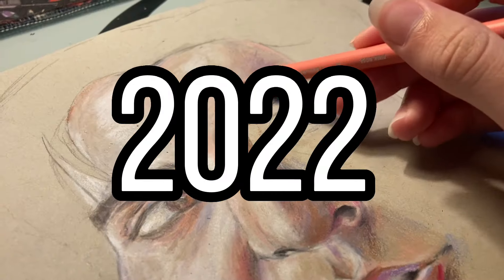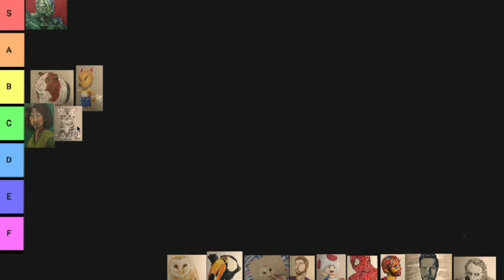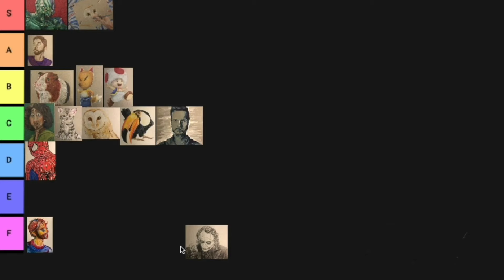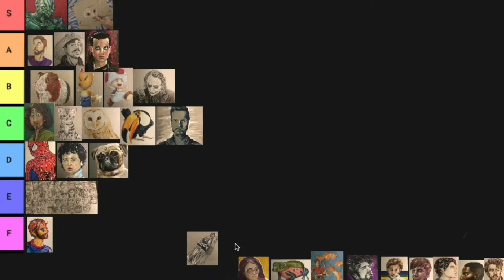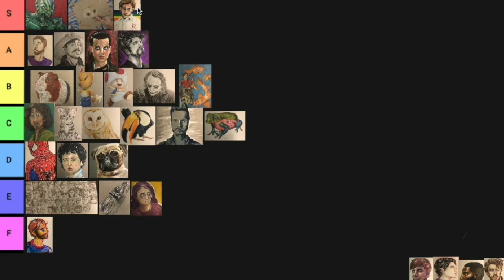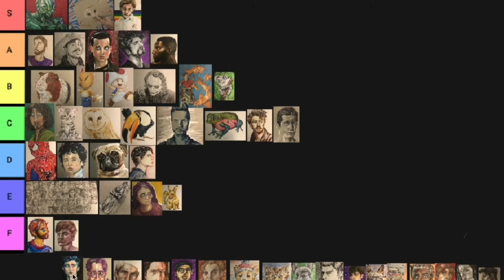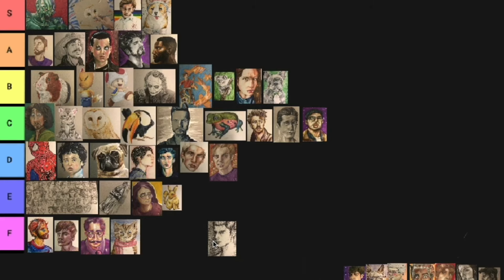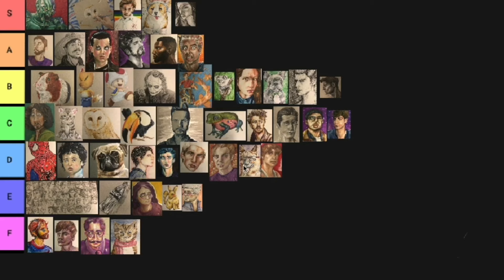I made a TIER LIST of all my ART from 2022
Since today is the last day of 2022 I decided to rank all my pieces of art (that a spent a significant amount of time on) in a tier list. Which is your favorite? Have a great New Year! :D